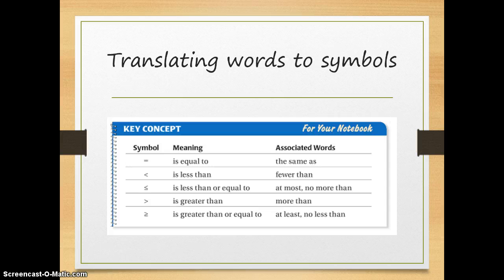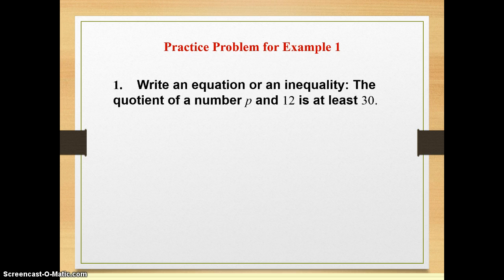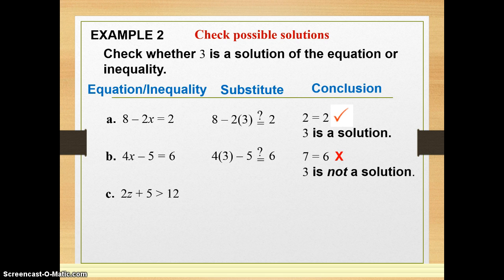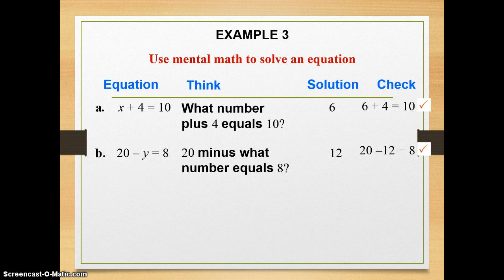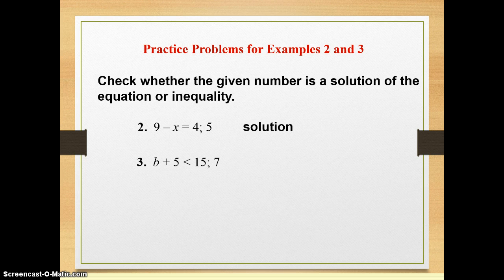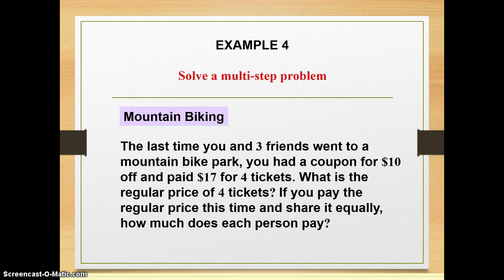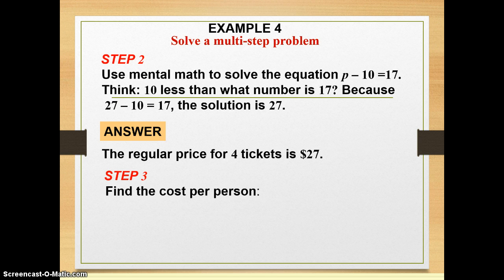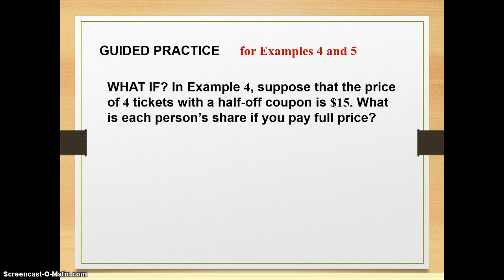Lesson 1.4 Write Equations and Inequalities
Write Equations and Inequalities